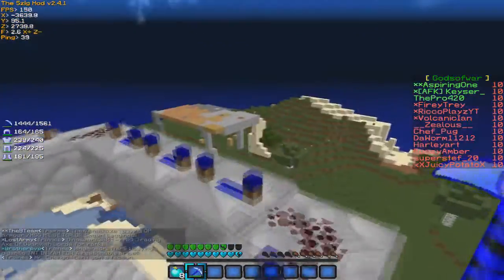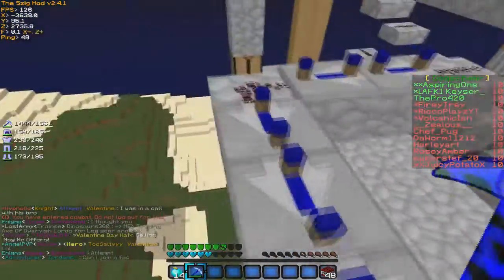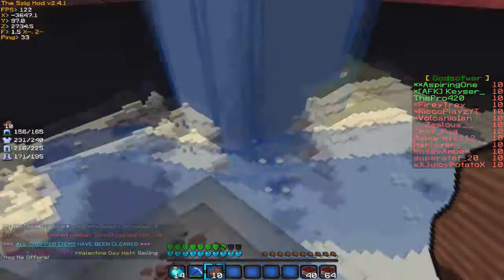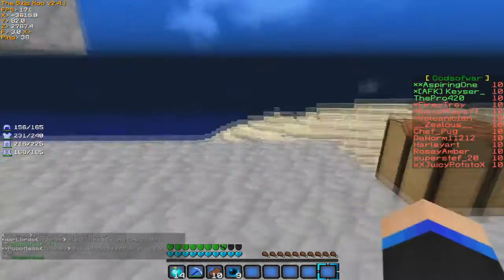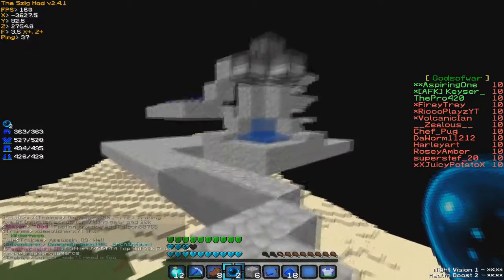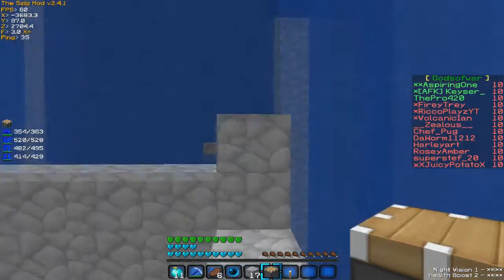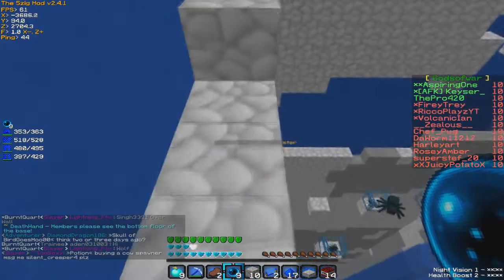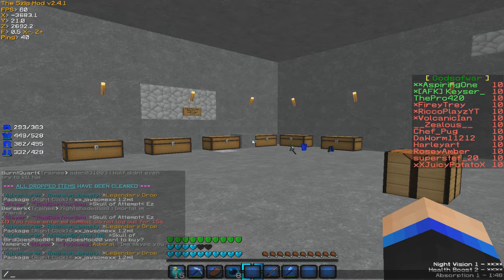Raid with Aspiring One on Dungeon Planet CosmicPvp